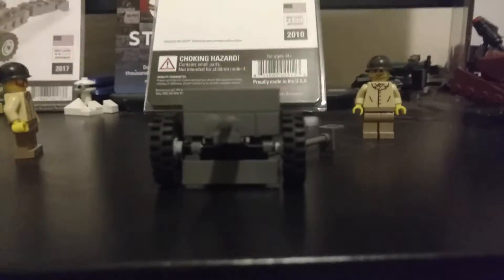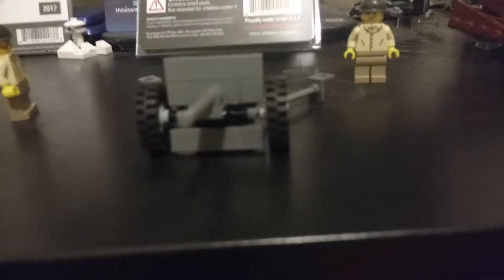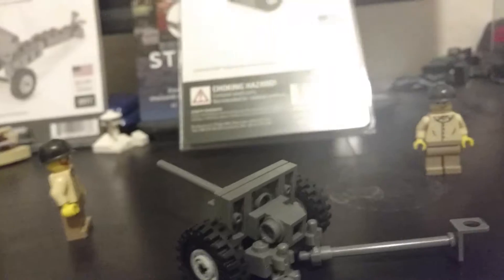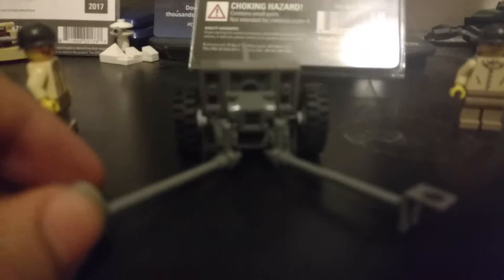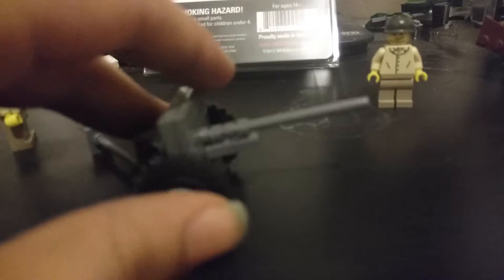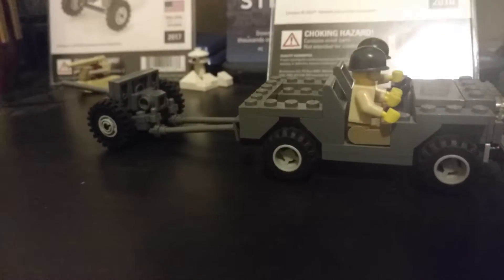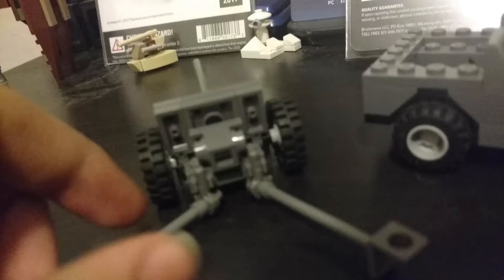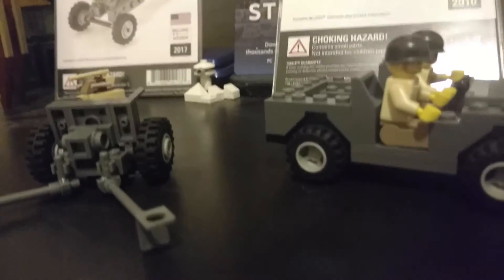Brickmainia Model Review, M3 Anti Tank Gun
I got this in the mail today, and I wanted to do a review on it. I'll do a review on the other kits once I get to it. This video is going up very late, so sorry to anyone who has to wake up late to watch this.